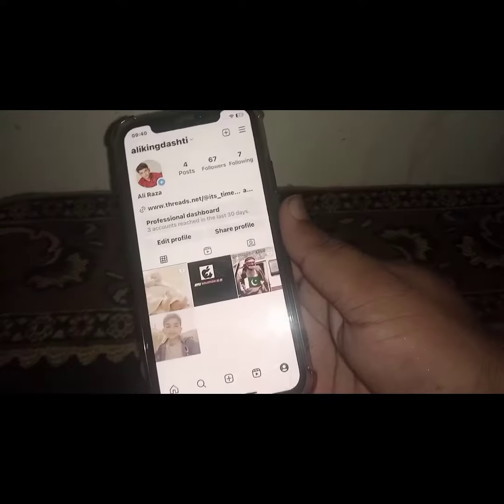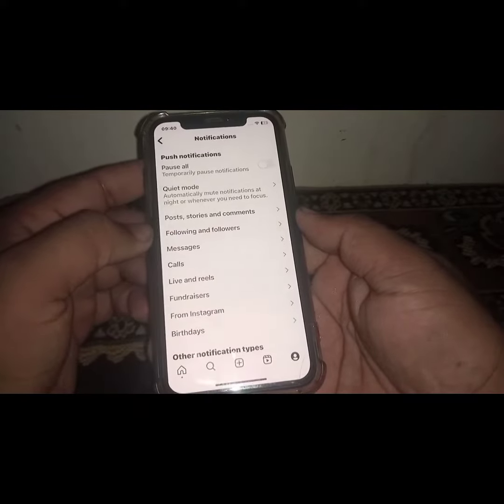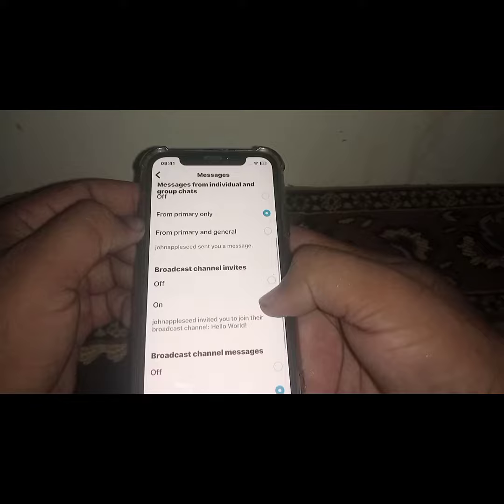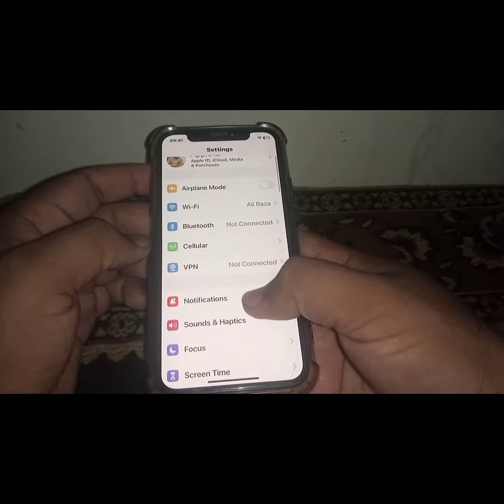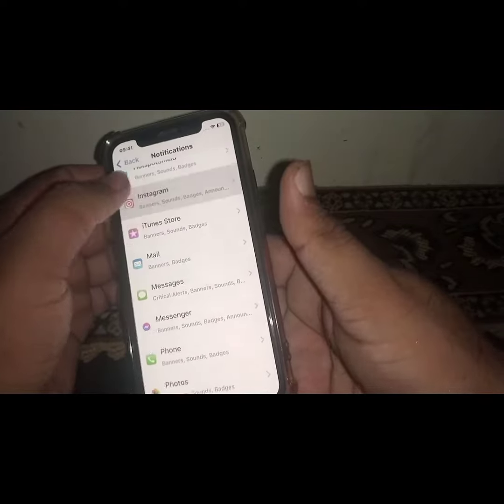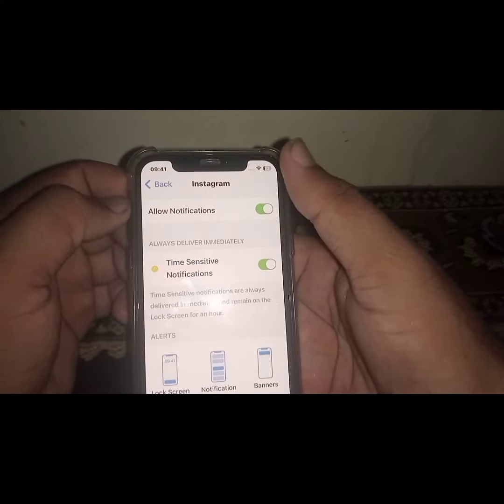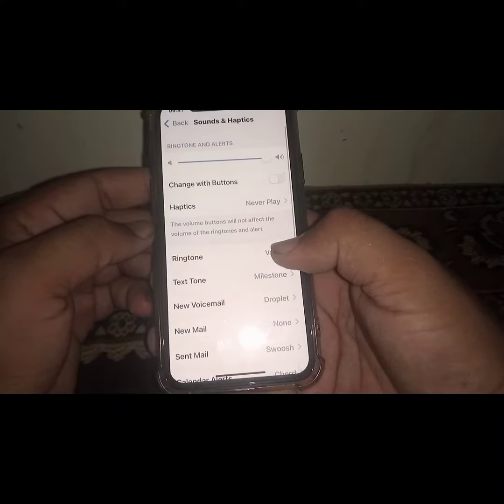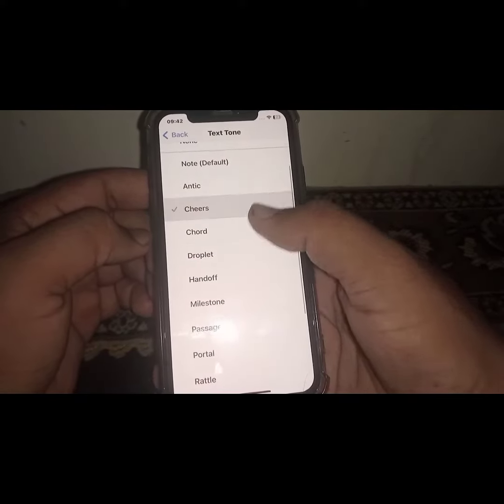Change instagram notification sound iphone ios 17|How to change instagram sound notification iphone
Hi Everyone Well Come to My Channel. In this video I gonna Show you " Change instagram notification sound iphone ios 17 / How to change instagram sound notification iphone  " on Your iPhone and Android Phone .